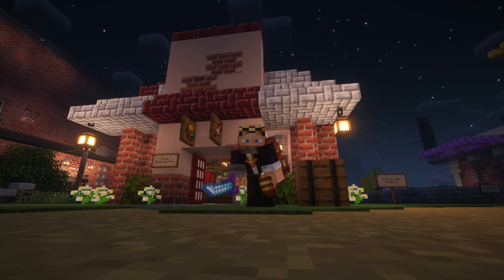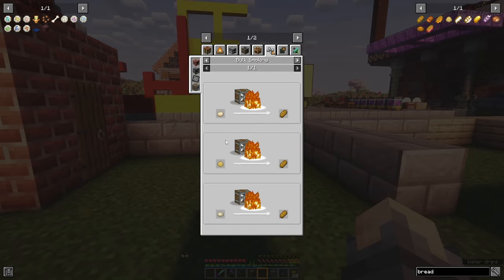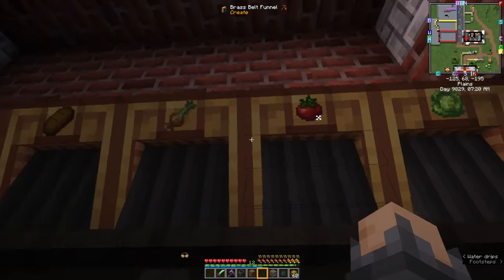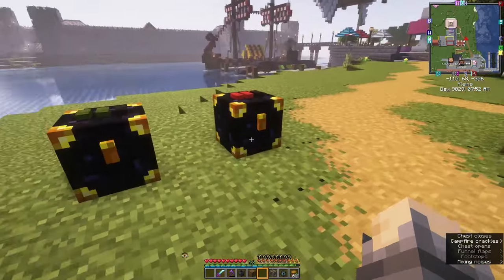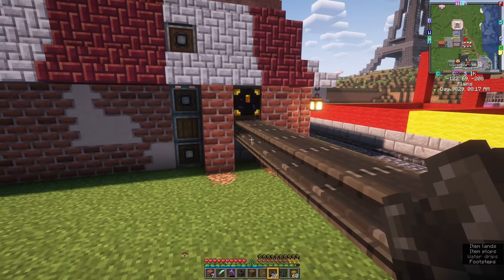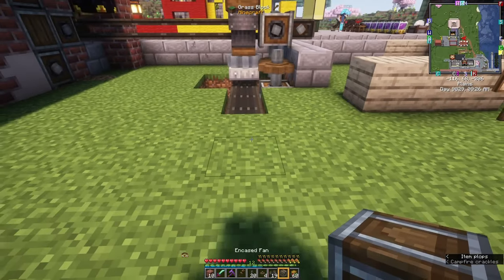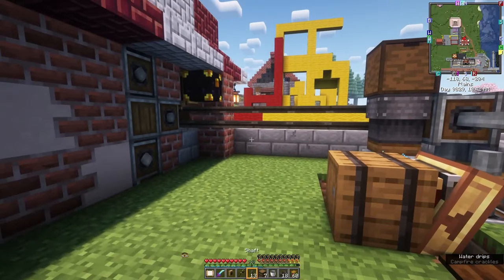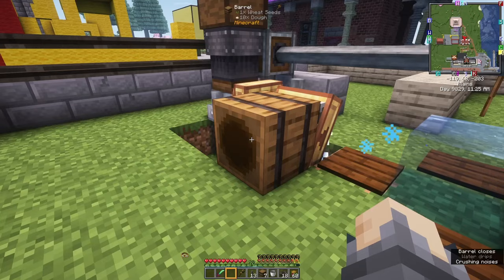Create Mod DOUGH FACTORY on the Jangro SMP - Jangro's Modded Minecraft #6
We need bread for the burger shack, so we're making some dough!

== Jangro SMP ==
The Jangro SMP is for supporters of my channel. We'd love to have more members!

This is a let's play series with Valhelsia 5 with a strong focus on learning the mods we go through. We'll be doing tech, magic, automation, and more!

Current Modpack: Valhelsia 5.1.1a